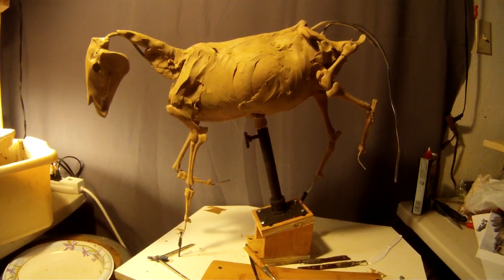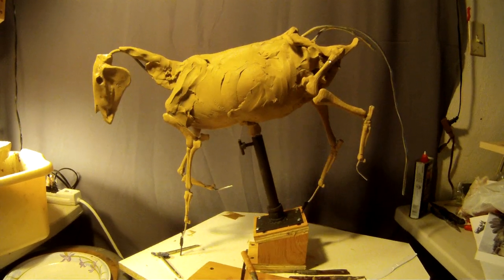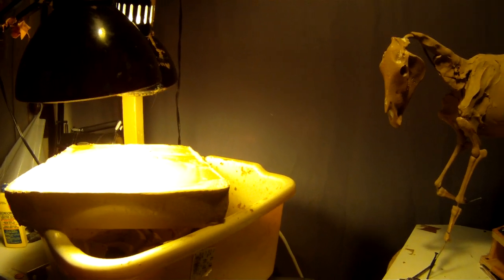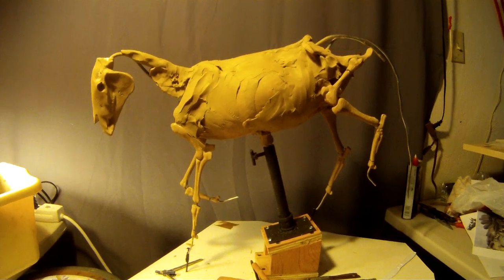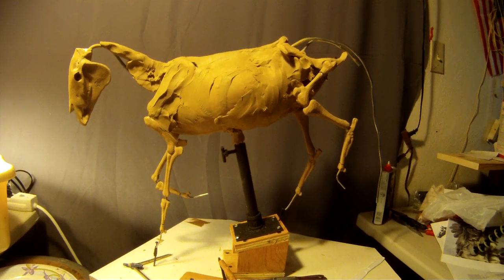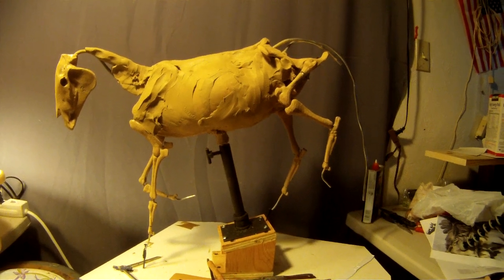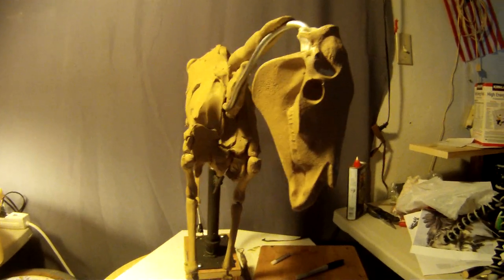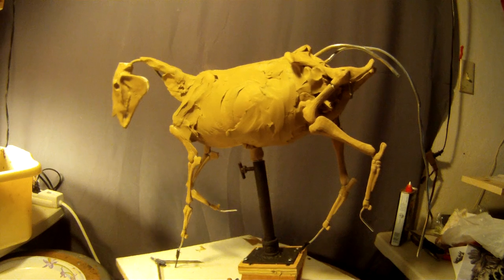See you all in 2012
Sorry, just taking a sick day today.
HORSE ARMATURE VIDEO
Here is a blog entry where I show how to make a horse armature. If you click on the photo of the horse skeltal structure, you can print out this to use as a guide for your armature.
Here's where you can buy my kind of clay.. I use the medium grade